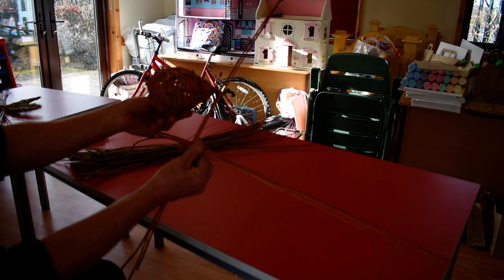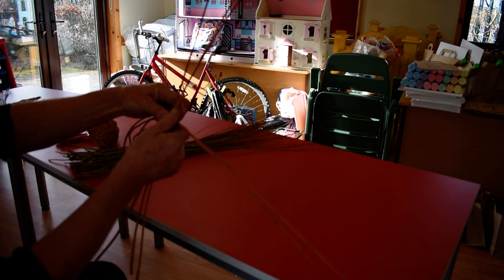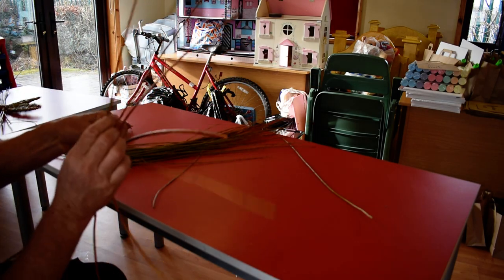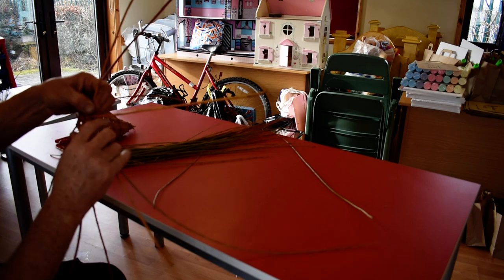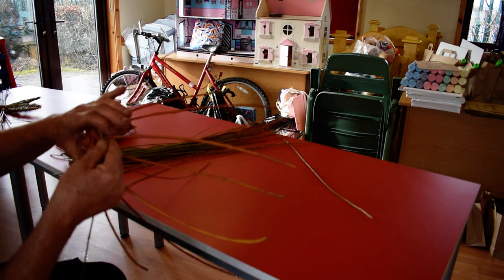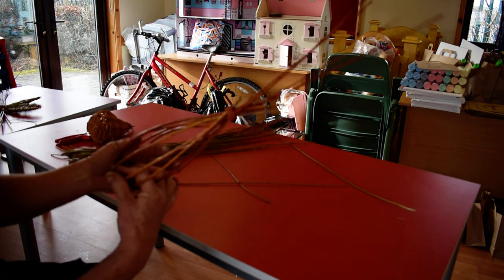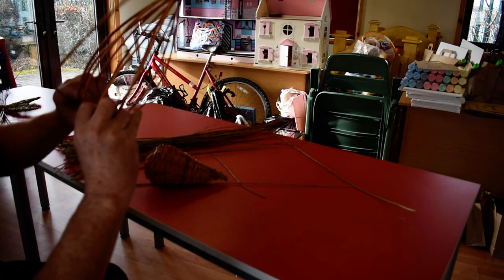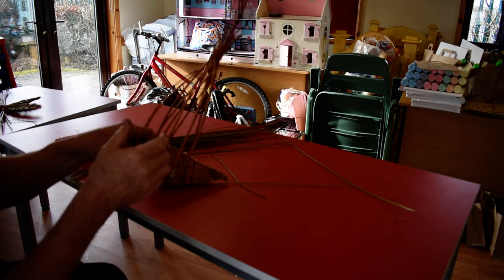Willow Birds Nest 1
This is the video tutorial to accompany your willow to make your ornamental Birds Nest.